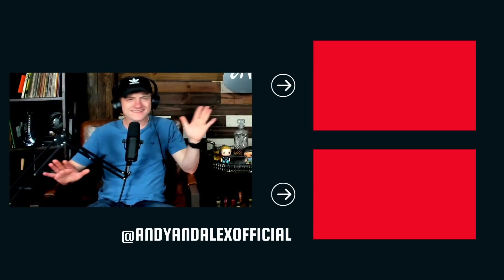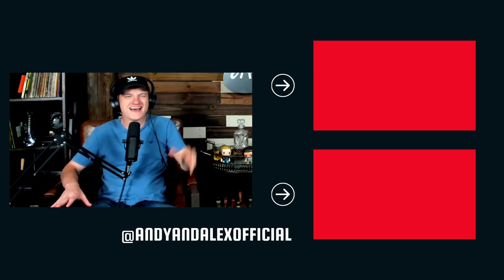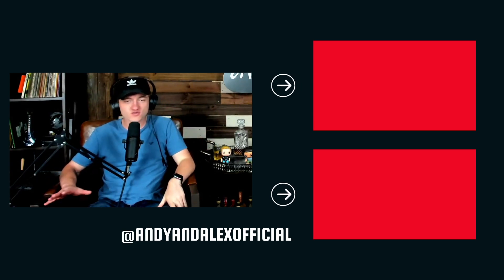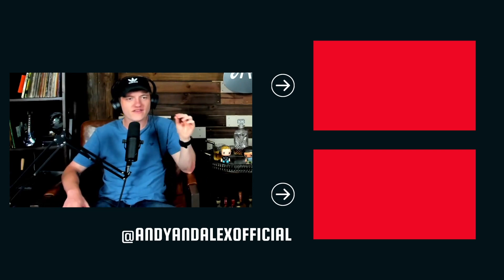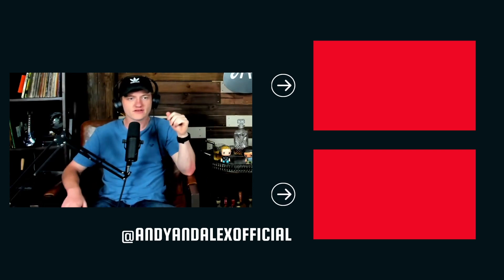You're No Good - Linda Ronstadt | College Students' FIRST TIME REACTION!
For Exclusive Videos Youtube won't allow (Zeppelin, ACDC, Eagles, etc..)

-Our Intro Song "Feel the Love" From Alex's band